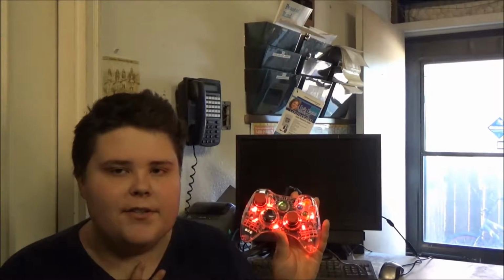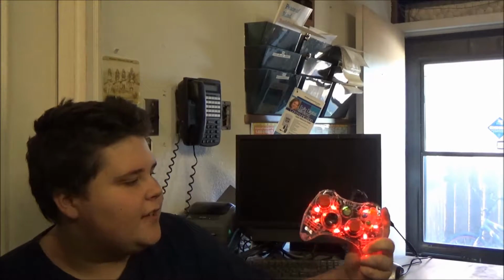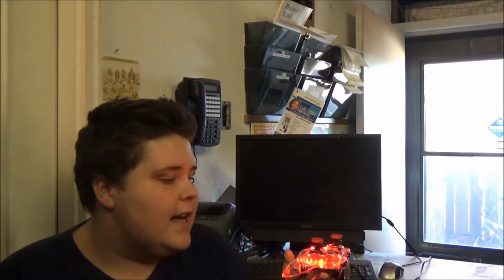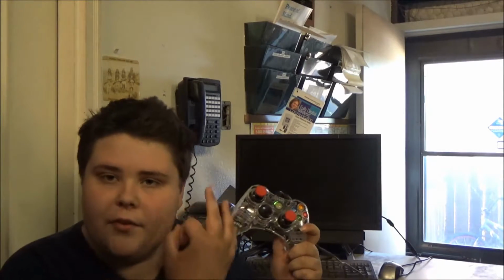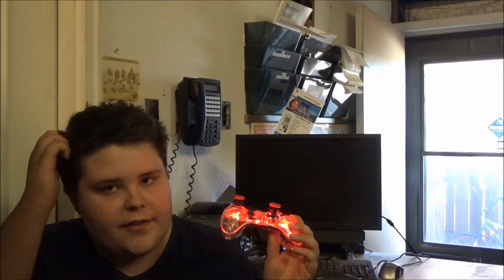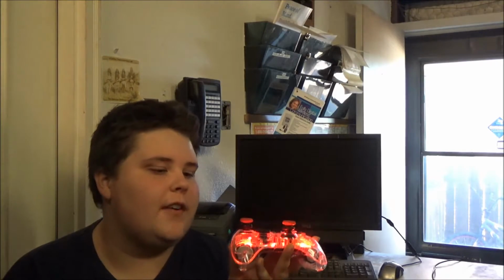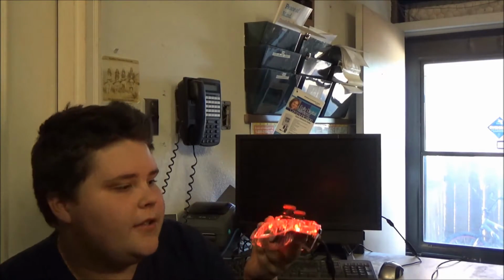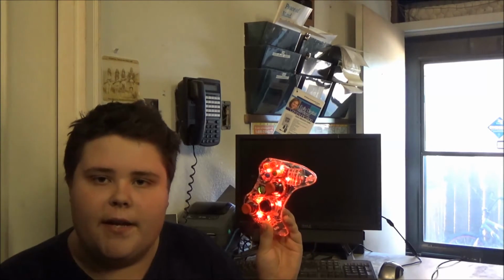After Glow and Control Freak Review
Today ill be reviewing the After Glow Xbox 360 controller and Control Freaks.